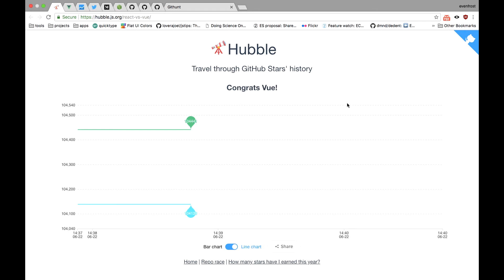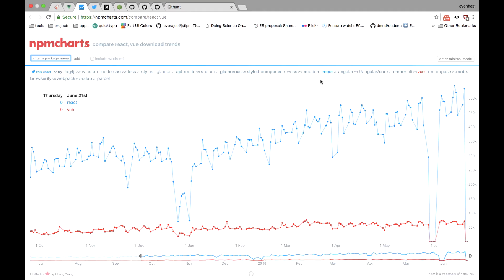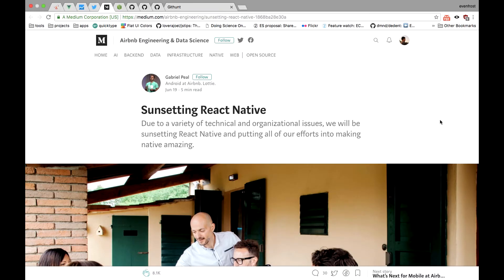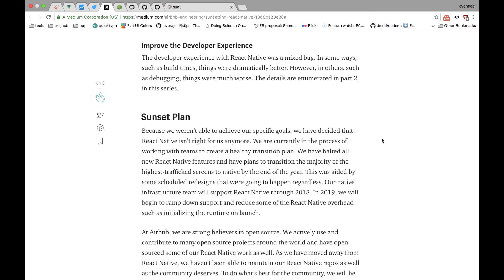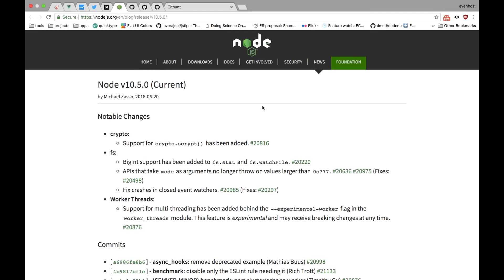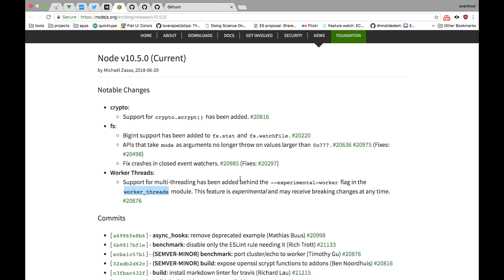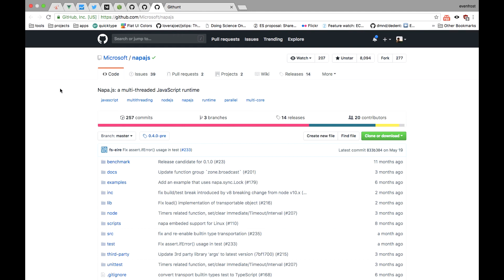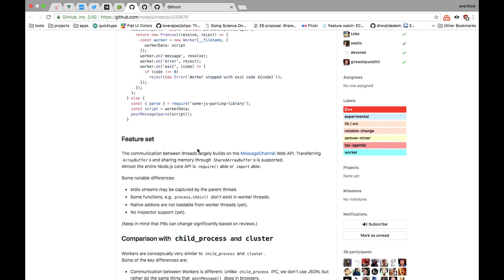DevTrends #29: React vs. Vue, Airbnb sunsetting React Native, multithreaded Node.js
This episode topics:

Vue surpassed React in GitHub stars (0:11)

Airbnb sunsetting React Native (2:05)

Node v10.5.0 with multi-threading support (3:47)

Press CC for subtitles.